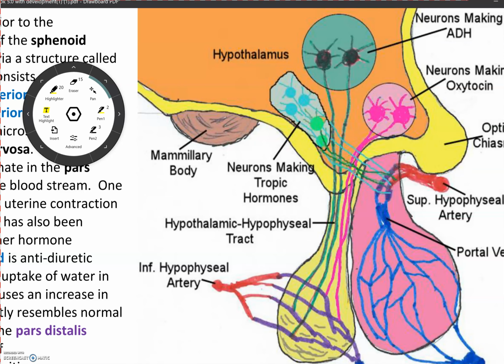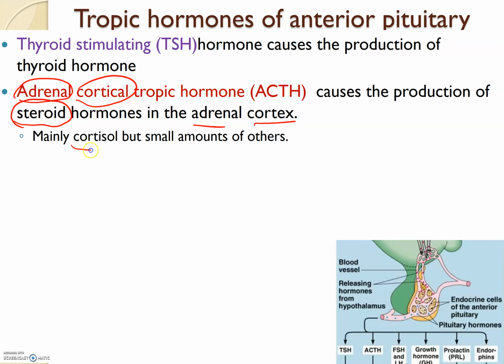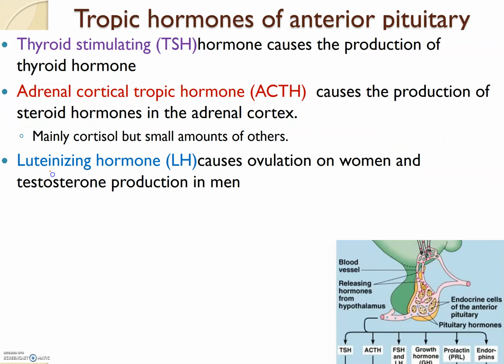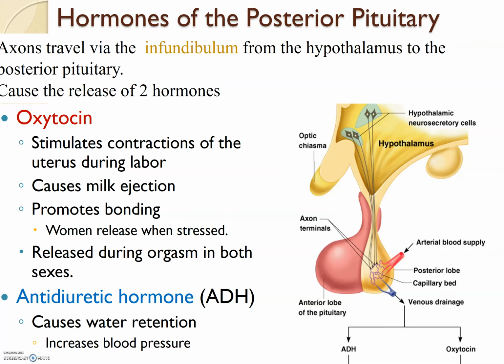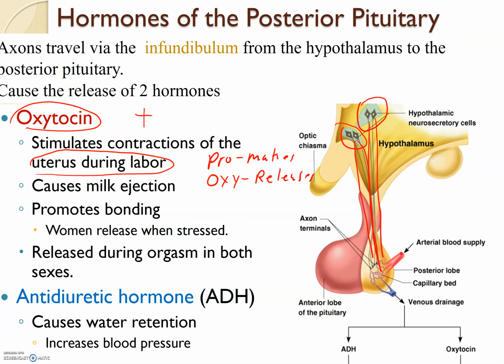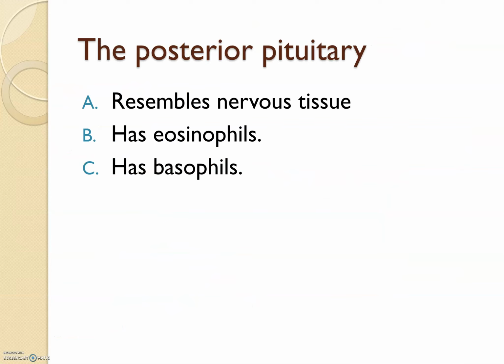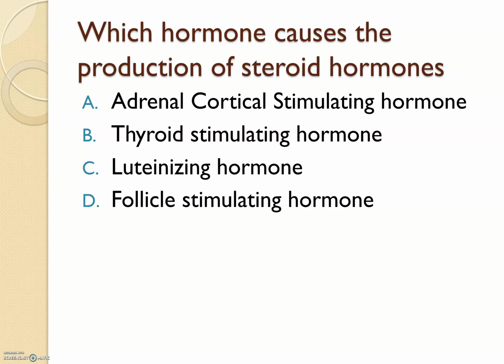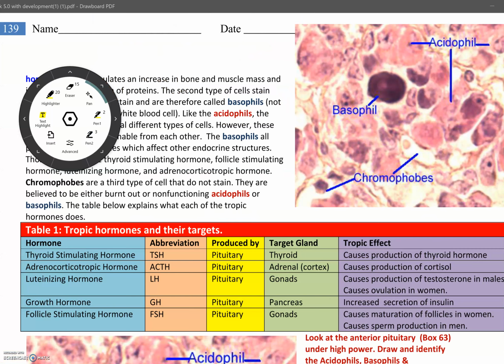Chapter 16 part 4 the Pituitary gland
We will look at the functioning of the hormones of the pituitary gland.